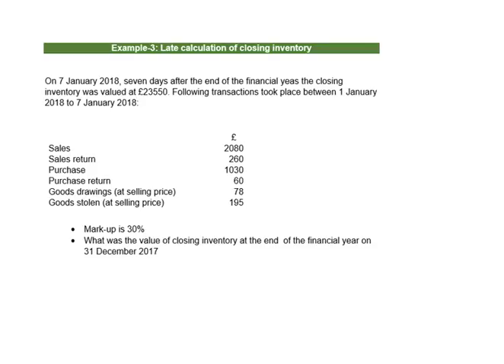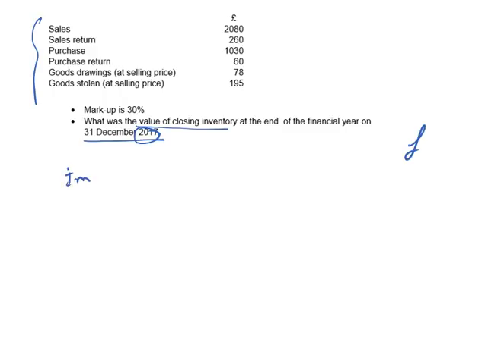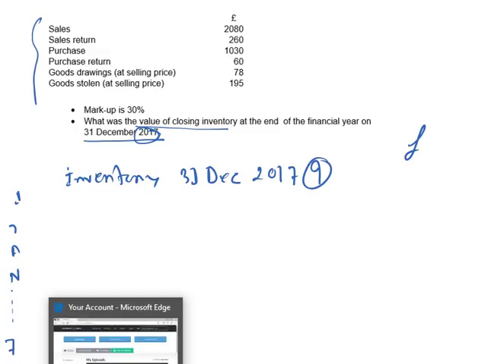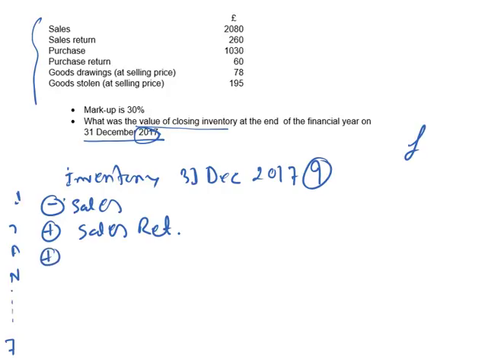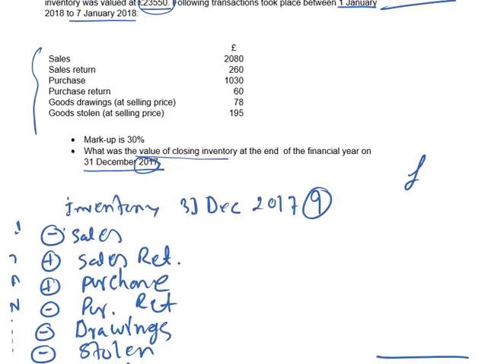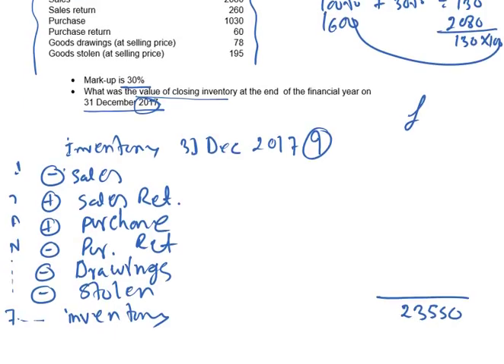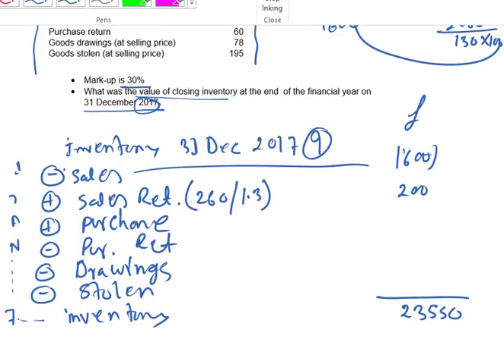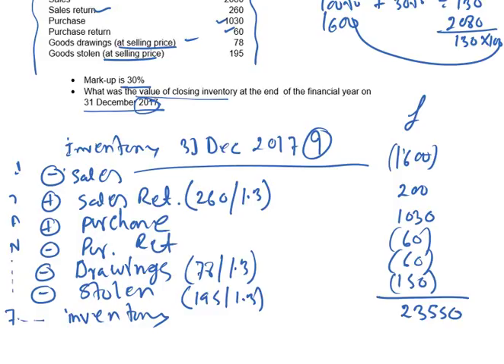Late calculation of inventory (Incomplete records)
This is an A Level Accounting Unit-3 Incomplete record example on Late calculation of Inventory. It is a popular question examined frequently. In this video tutorial, find easy way of doing it and aim for your exams success. Helpful video tutorial for AAT level 3 final accounts preparation unit.